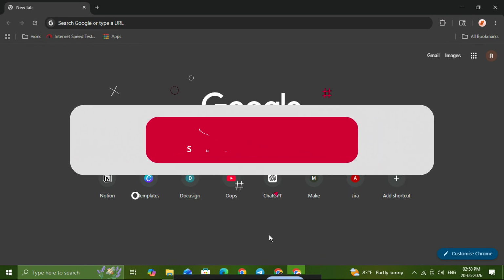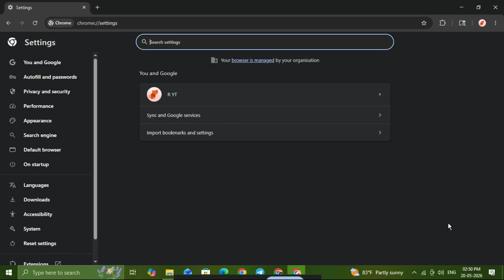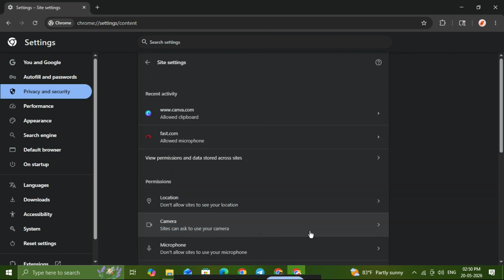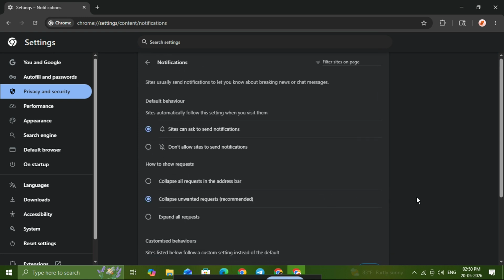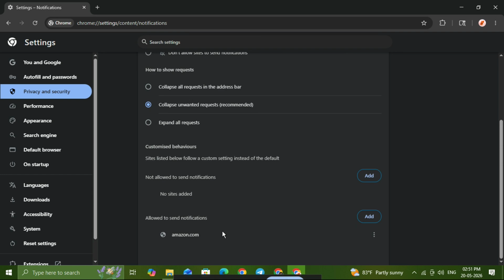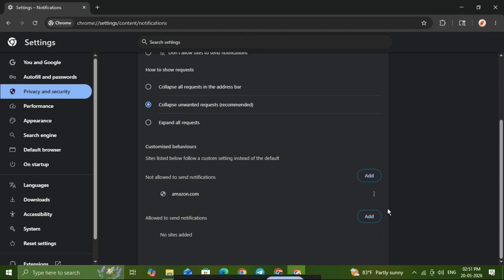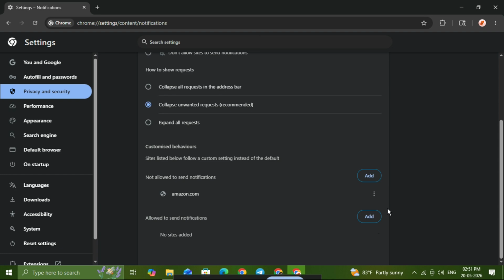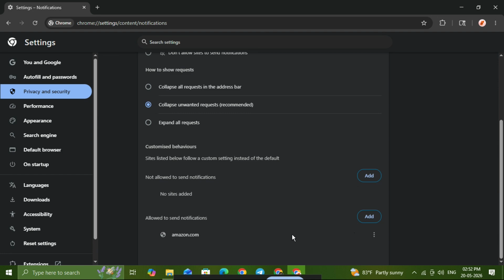How To Manage Notifications From Media Players In Chrome (Easy Guide)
Learn how to manage notifications from media players in Chrome by allowing trusted sites and blocking or removing unwanted notification sources.
This quick Chrome tutorial helps you reduce distractions from YouTube, Spotify, and other media websites.

🕚Timestamps:
0:00 Intro
0:22 Open Chrome And Go To Settings
0:46 Open Privacy And Security
1:06 Open Site Settings
1:23 Open Notifications
1:41 Manage Allowed Media Websites
2:06 Block Or Remove Unwanted Sites
2:31 Keep Trusted Sites Allowed

✍️What You'll Learn In This Video:
• How To Open Chrome Notification Settings
• How To Find Media Websites Under Allowed Notifications
• How To Block Notification Access In Chrome
• How To Remove Websites From Chrome Notification Permissions
• How To Keep Trusted Media Sites Allowed
• How To Reduce Browser Distractions In Chrome

💡Pro Tips:
• Review your allowed notification list regularly to keep Chrome clean.
• Block websites you no longer use to avoid repeated alerts.
• Leave only trusted media services enabled for better control.
• If notifications keep returning, check site permissions again after clearing browser data.